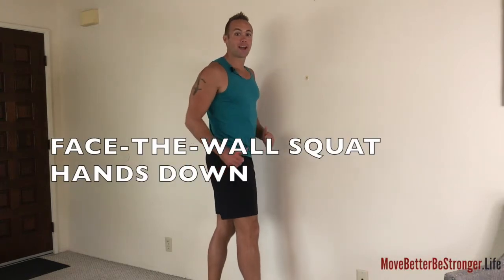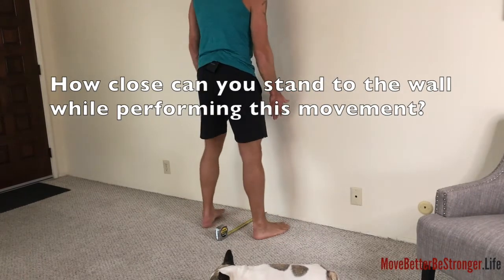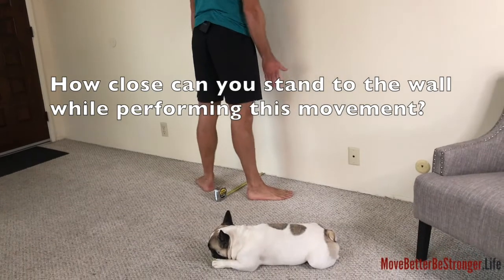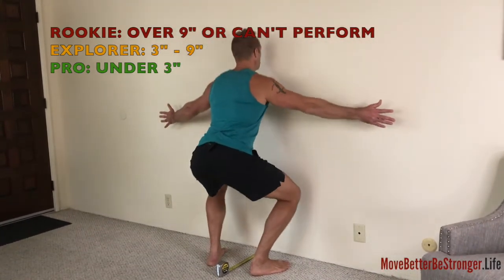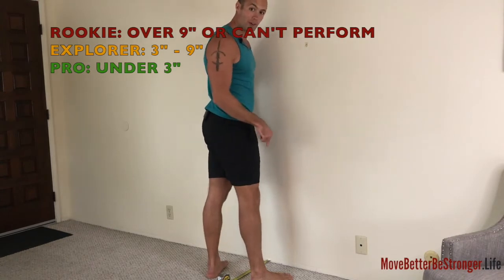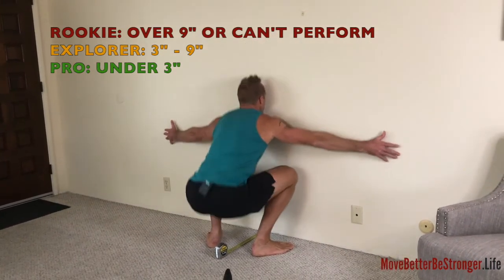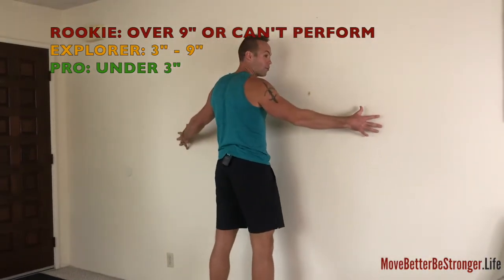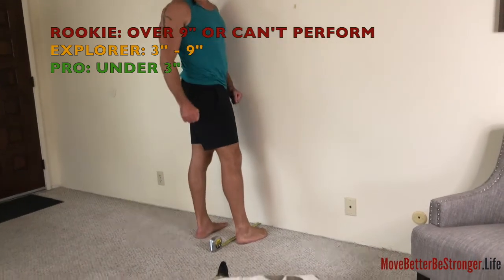FACE THE WALL SQUAT HANDS DOWN